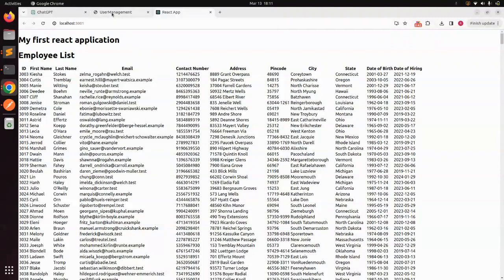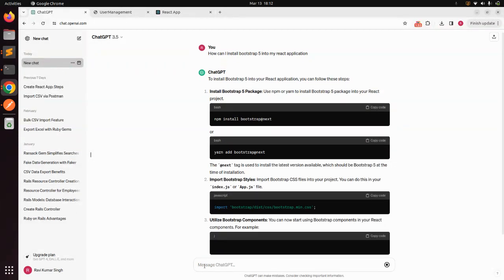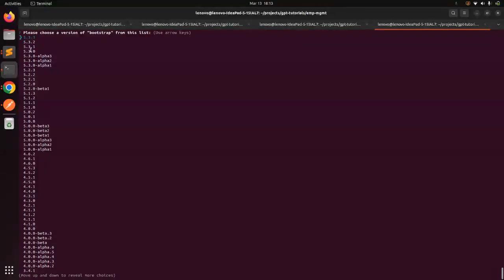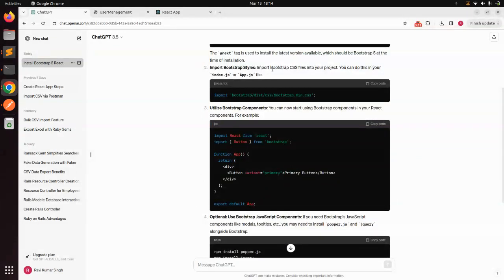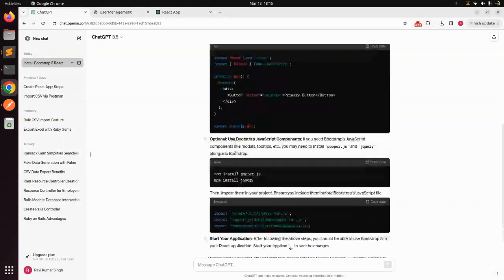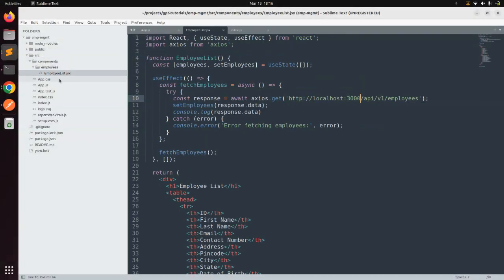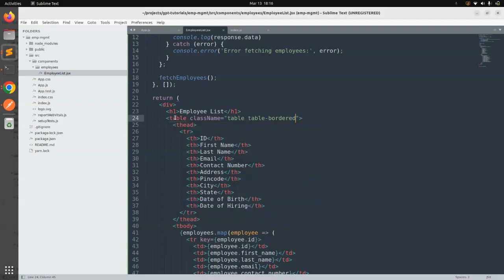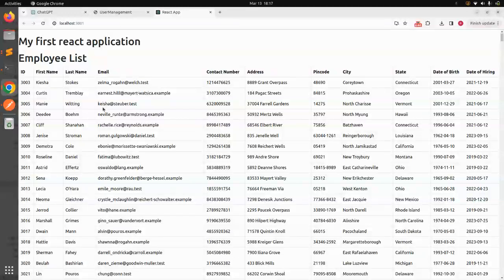Add bootstrap 5 to a React Application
Are you looking to enhance the design and functionality of your React application? Look no further! In this comprehensive tutorial, we'll guide you through the process of integrating Bootstrap 5 into your React project, step-by-step.

Bootstrap 5 offers a wide range of powerful CSS utilities and responsive components, making it the perfect choice for creating modern and visually appealing user interfaces. Whether you're a beginner or an experienced developer, this tutorial is designed to help you seamlessly incorporate Bootstrap 5 into your React application.

Throughout the video, we'll cover everything you need to know, from installing Bootstrap 5 using npm or yarn, to configuring the necessary dependencies in your React project. We'll explore how to import Bootstrap stylesheets and JavaScript components into your application, and demonstrate how to customize Bootstrap's default settings to fit your specific requirements.

Happy coding! 🚀👩‍💻